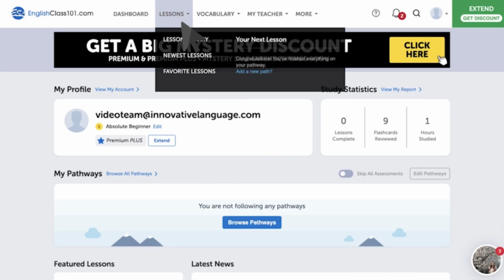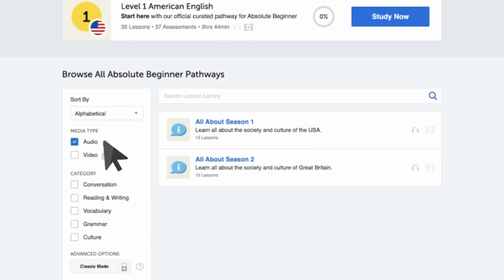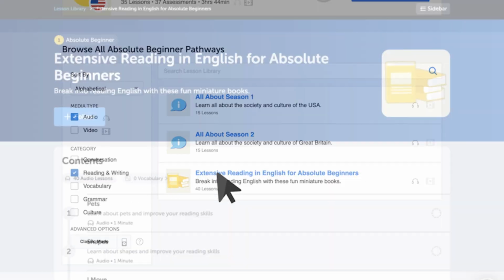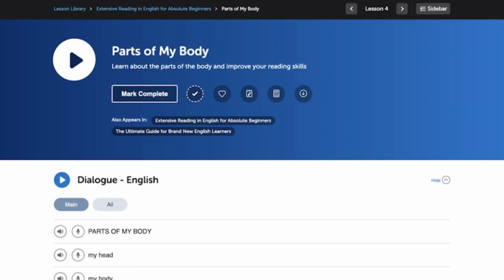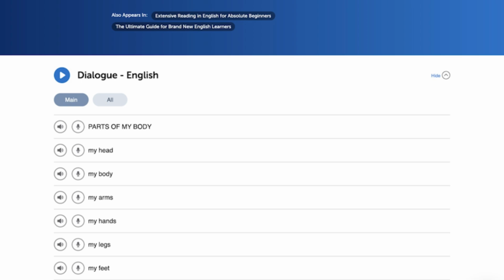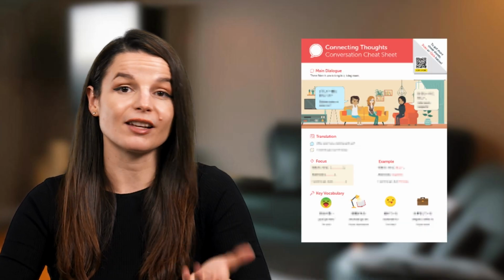Your Monthly Dose of Finnish - Best of September 2025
Step 3: Achieve Your Learning Goal and master Finnish the fast, fun and easy way!

In this best of September 2025, we will review all the topics and lessons released this month on the channel. This is THE place to start if you want to learn Finnish, and improve both your listening and speaking skills